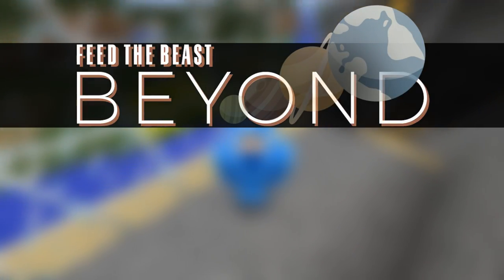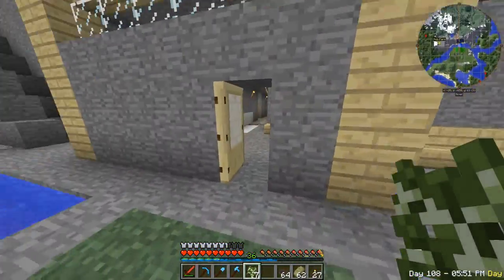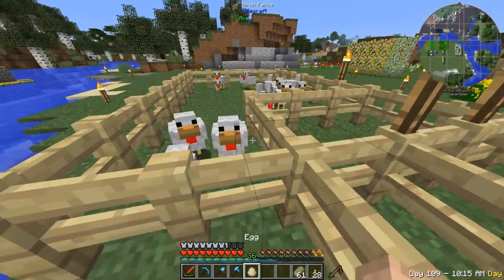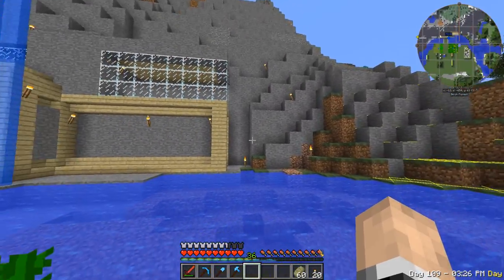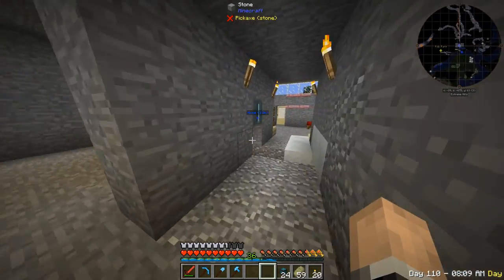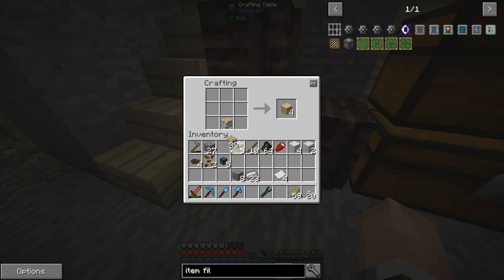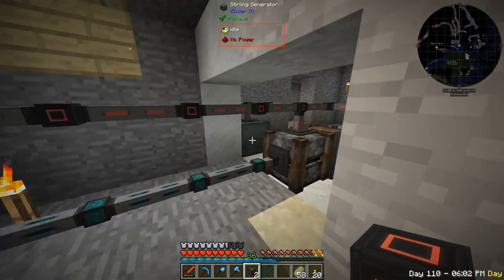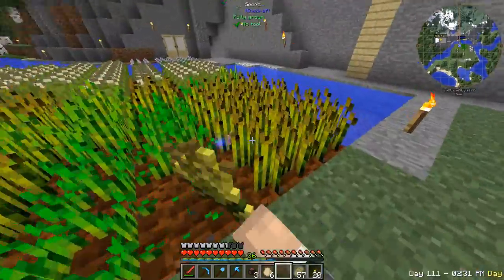Canola Automated - Minecraft FTB Beyond [Let's Play FTB Beyond]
Welcome to FTB Beyond! FTB Beyond is a modpack from FTB team for everybody! Let's Play FTB Beyond!

About FTB Beyond

The pack for all people. Beyond is the general all-purpose pack from the FTB team that is designed for solo play as well as small and medium population servers.